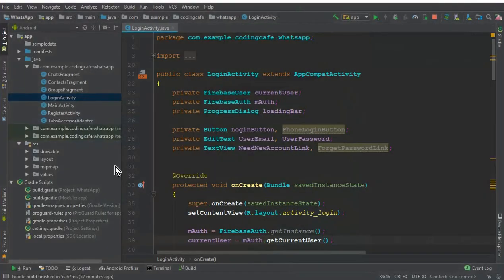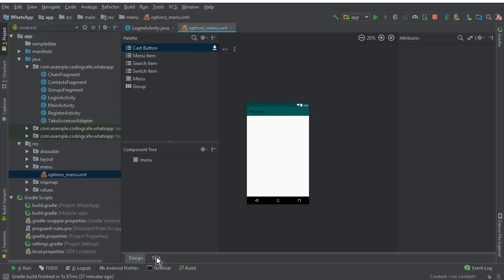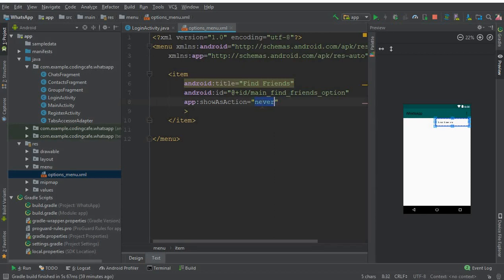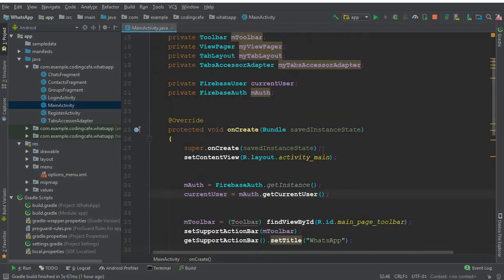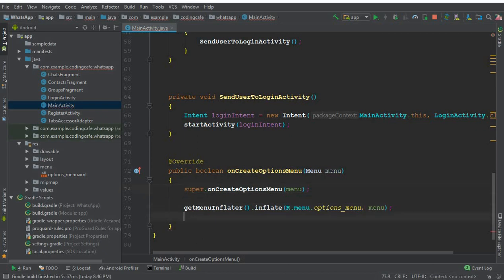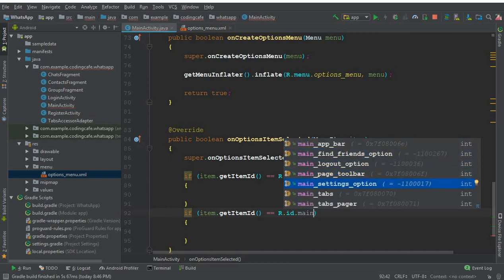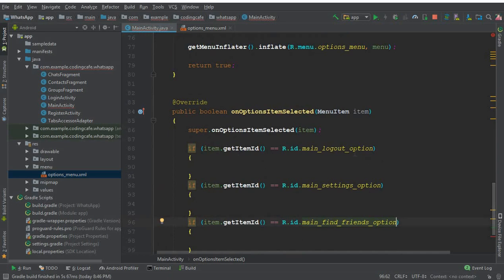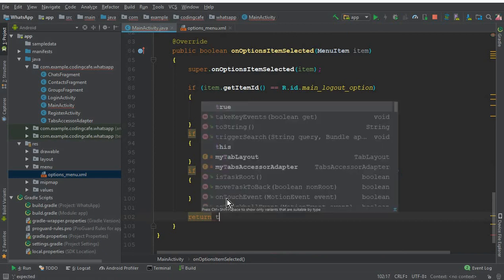WhatsApp Clone App - Firebase Sign Out android - Android Appbar Layout drop down list with Options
In this video tutorial#11 we will add firebase logout functionality to our app. So user can now logout app using firebase sign out functionality.
Android sign out of account means that user can log out from the main activity or from using the app anytime user want.